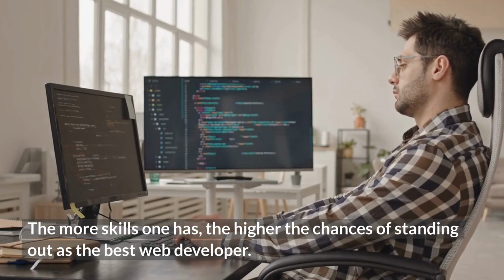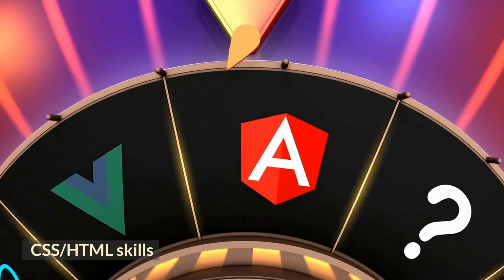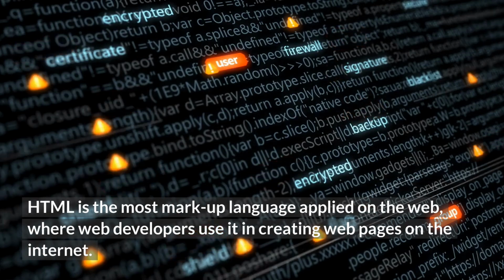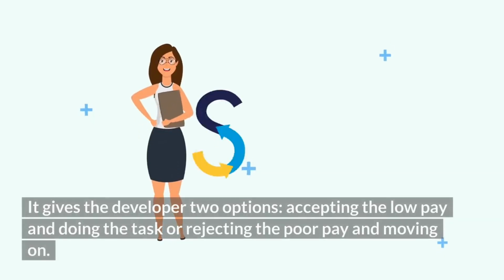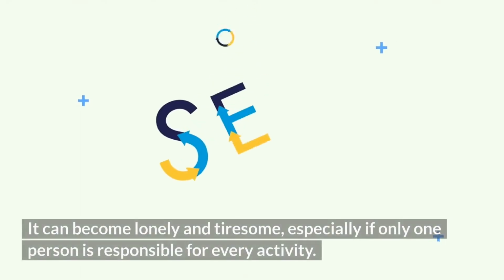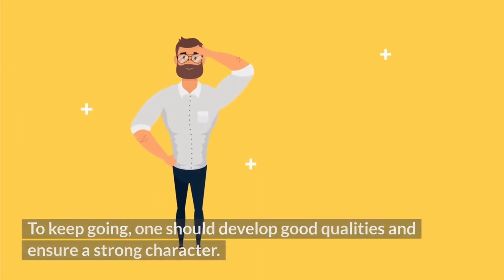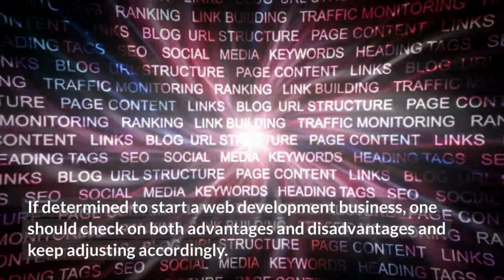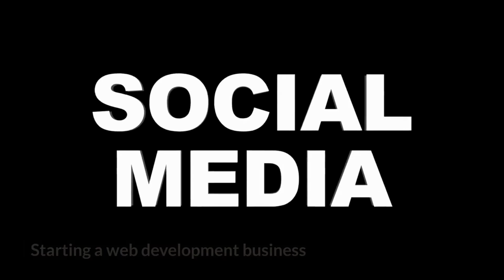How To Start a Web Development Business - Start a $10K/Month Web Design Business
How To Start A Web Development Business From Home 2022 - In this video, I show you how to Start A Web Development Business in 2022. Included in this tutorial is a step-by-step guide on how to become a web designer. If you're looking for information on how to start a freelance web development business, then watch this entire video. After watching this video, you'll have all the tools you need to start a successful web design business

Click here for a list of tools needed to start your business